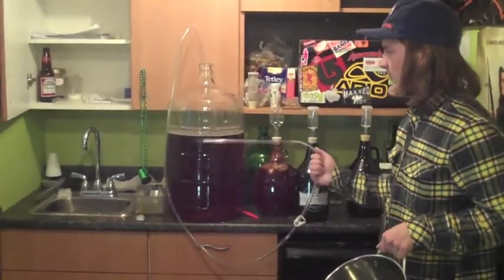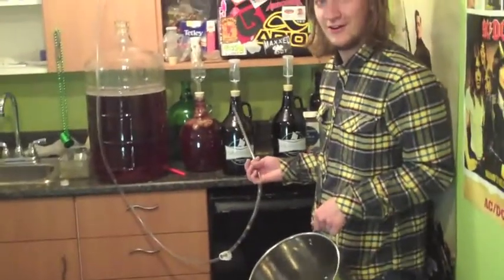How To Home Brew Beer! Part 2. A howto adventure in bottling..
bottling home brewed beer, would probably be the best way to describe this video. on youtube.